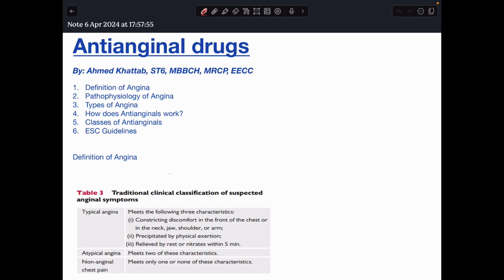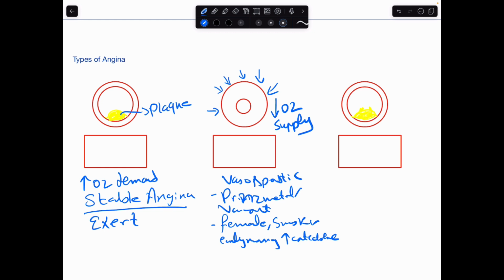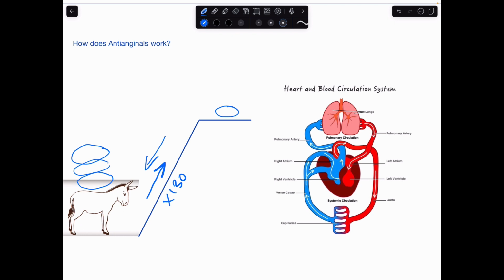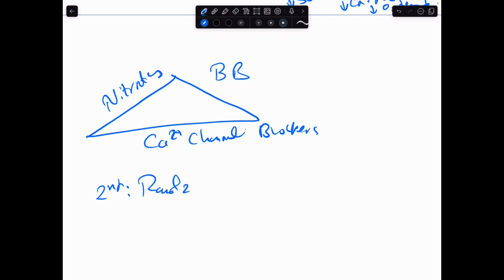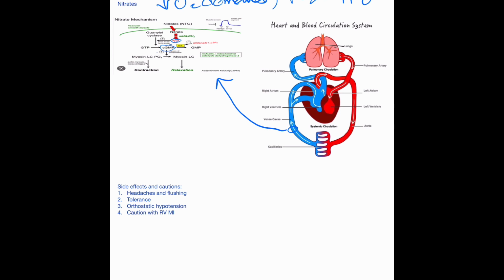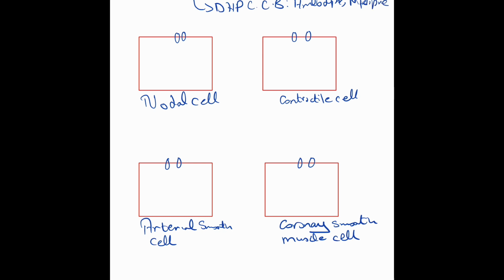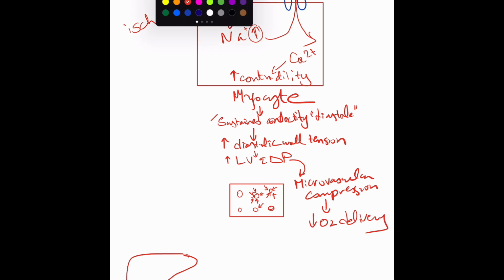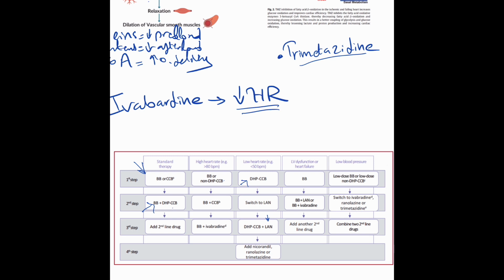Anti Anginals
Directed to Med Students and Junior Doctors, simple breakdown of anti anginal medications.
Edit: Beta Blockers not used in Acute Heart Failure. Used in HFrEF